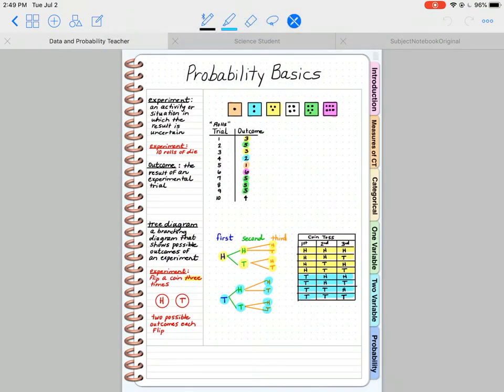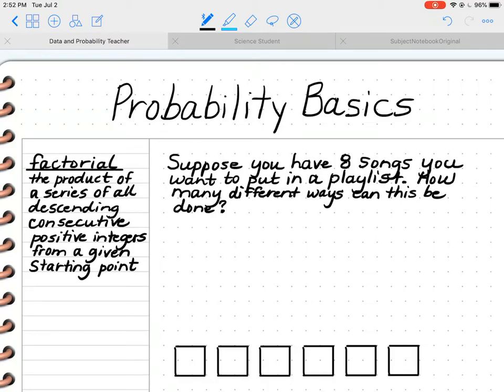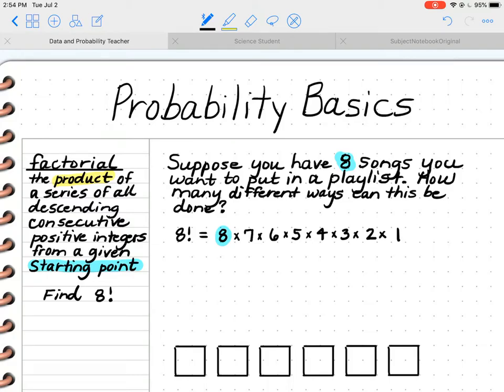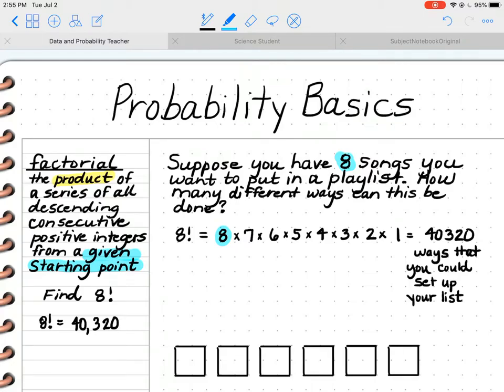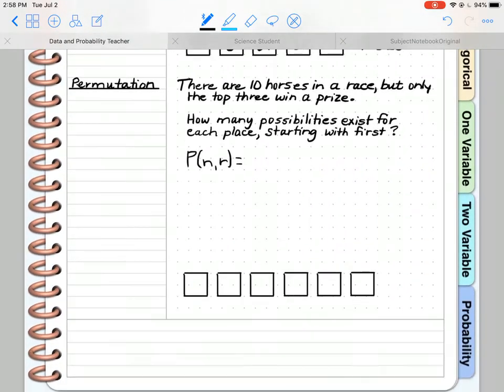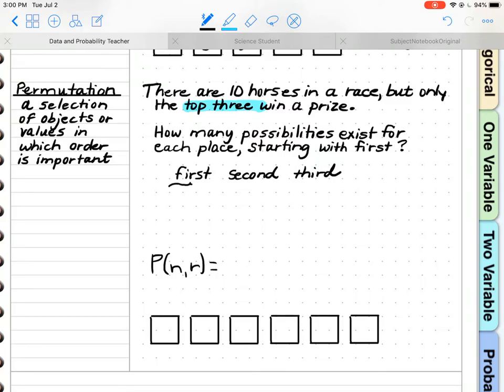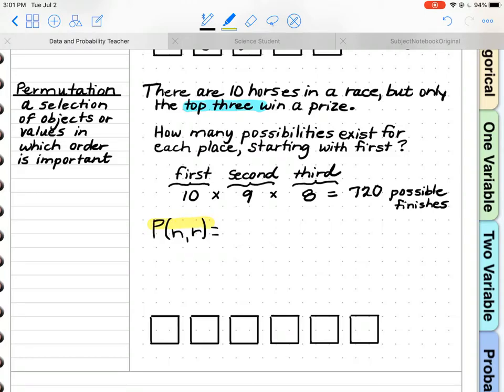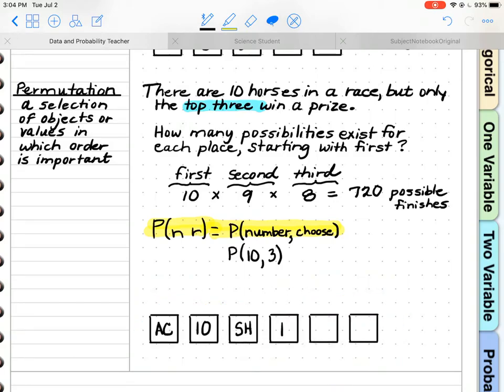Probability Basics 2